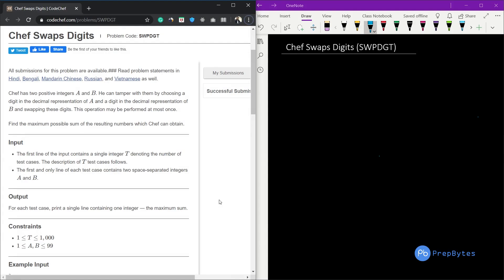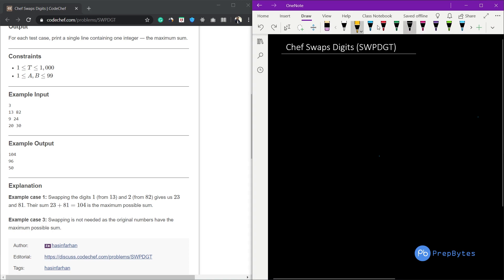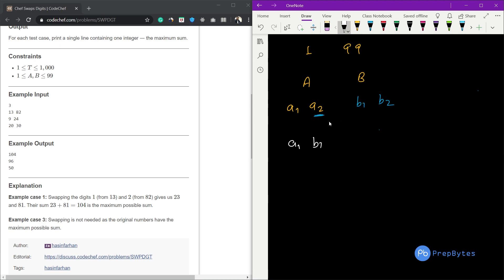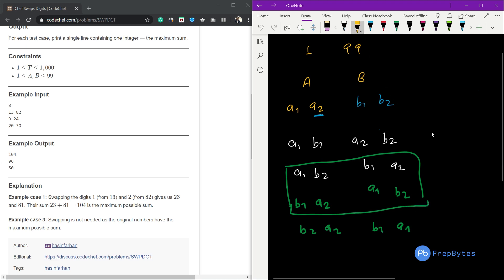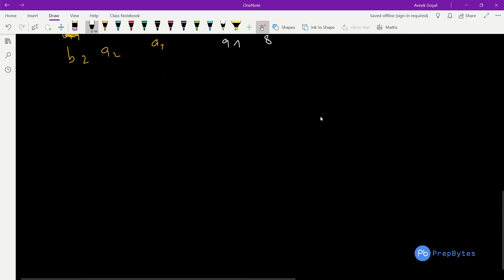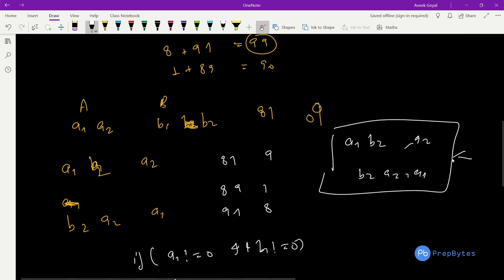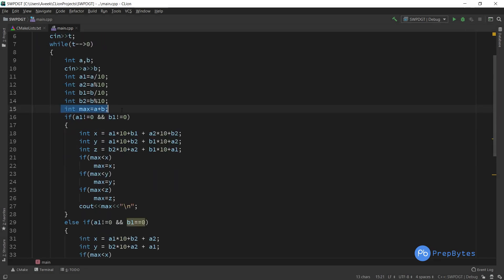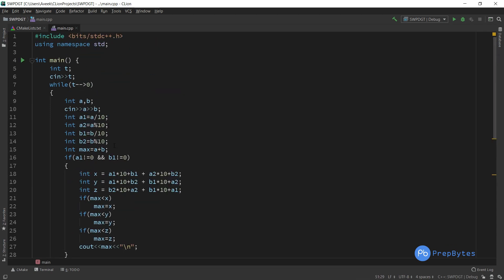CodeChef March Lunchtime 2020 | Chef Swaps Digits | SWPDGT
CodeChef March Lunchtime
Problem Name: Chef Swaps Digits
Problem ID: SWPDGT

Pre-requisite - Observation, Brute force